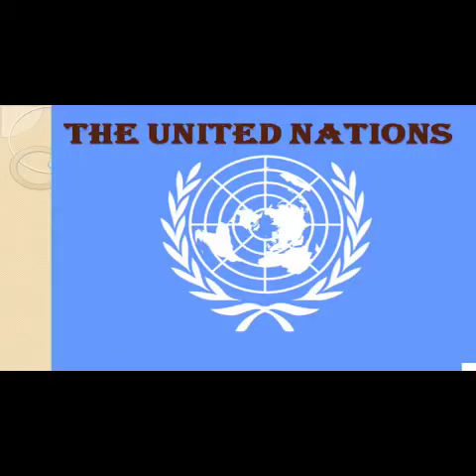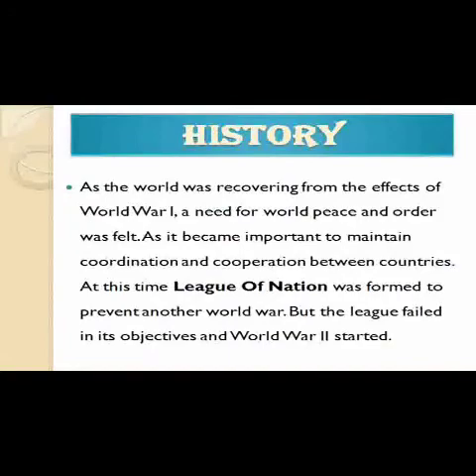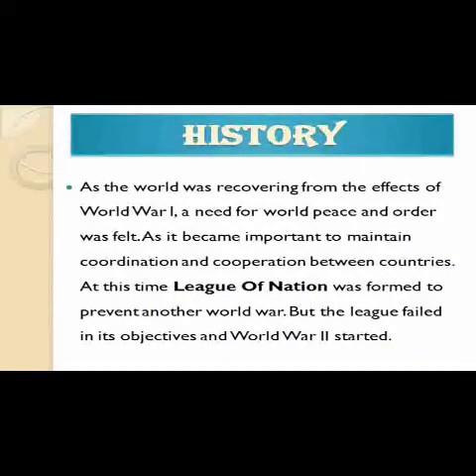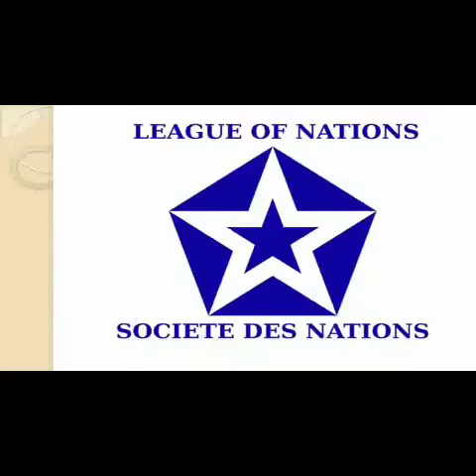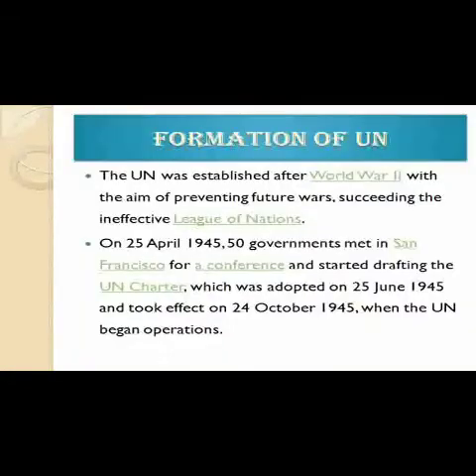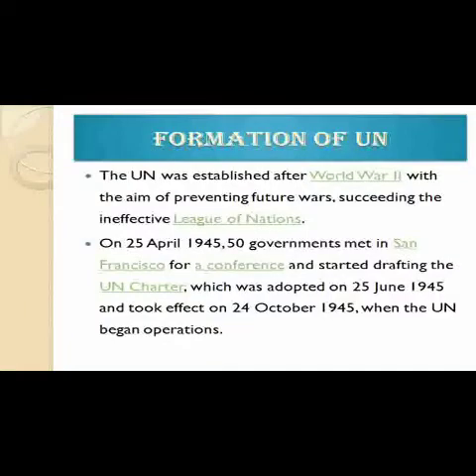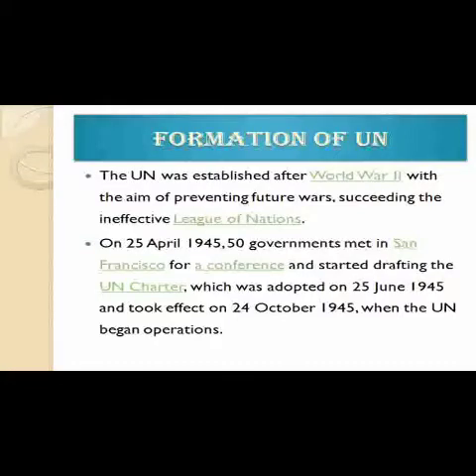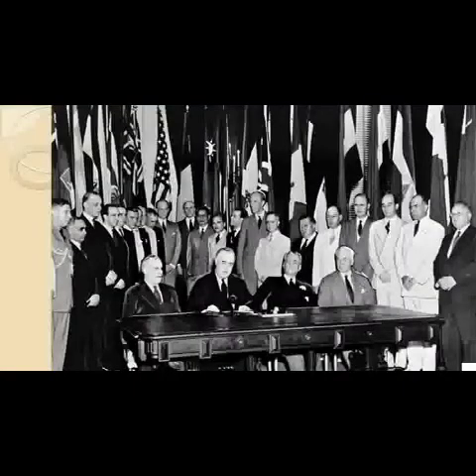Class : 5 Subject : Social Studies Topic : The United Nations (Part 1)